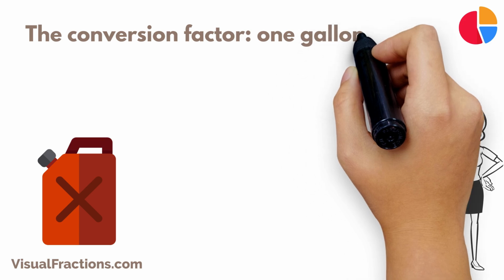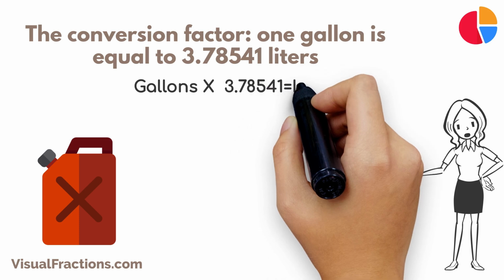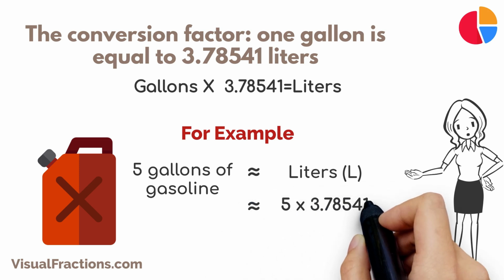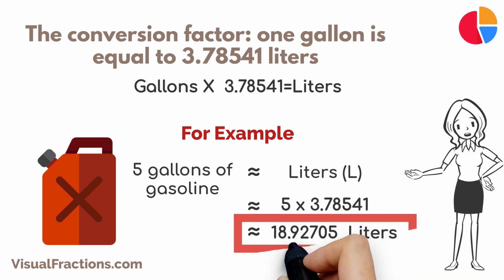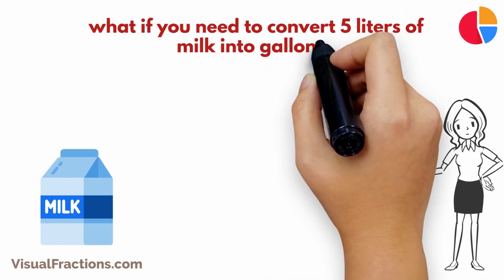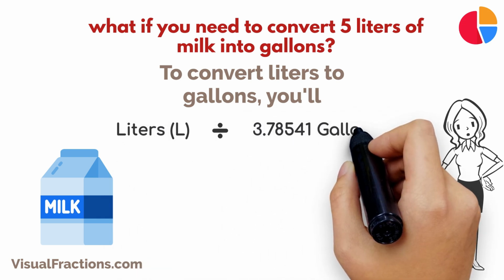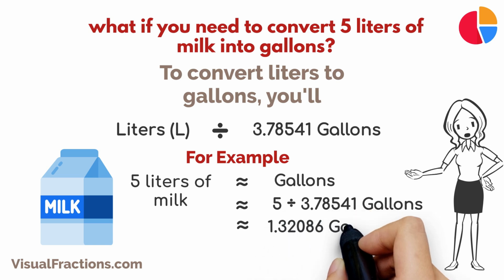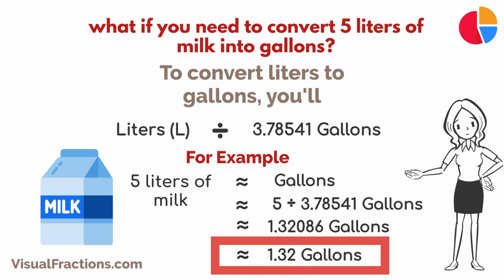Converting 5 Gallons to Liters: Your Complete Guide to Conversion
Ready to convert 5 gallons to liters? Whether you're adjusting liquid volume units or need liter measurements for recipes, our video effortlessly guides you through the process.

📚 Helpful Resources: Gallons to Liters Converter: Access precise conversions Comprehensive Unit Converter: Explore various conversion tools for easy handling of different measurements.